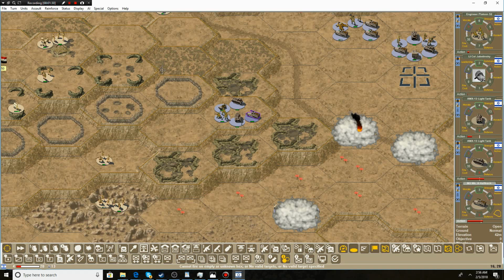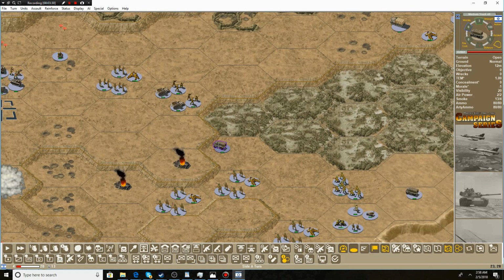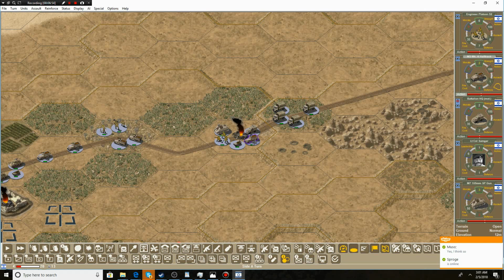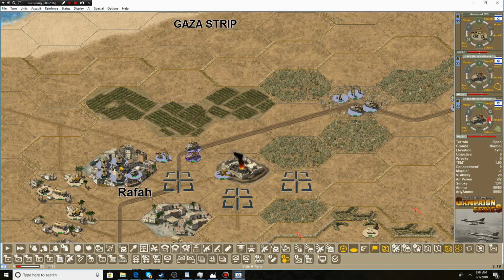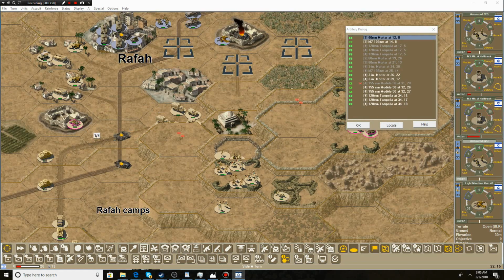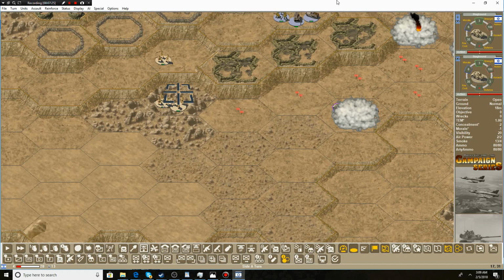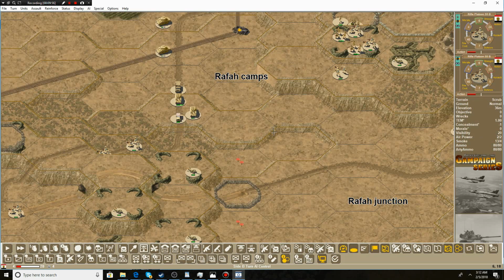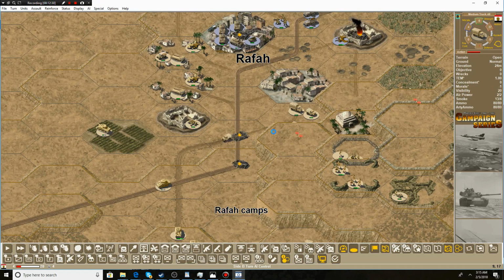Campaign Series Middle East-Second Arab Israeli War: A Journey into Hell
The war continues! We approach Gaza under fire, will our men be able to take over the area, or are we damned to be stuck at the border, totally unable to enter the city?